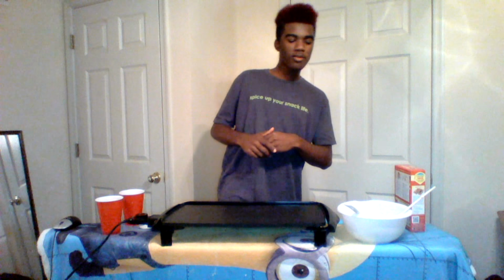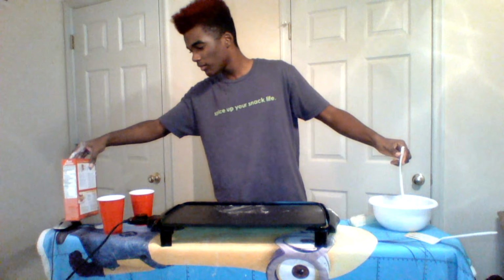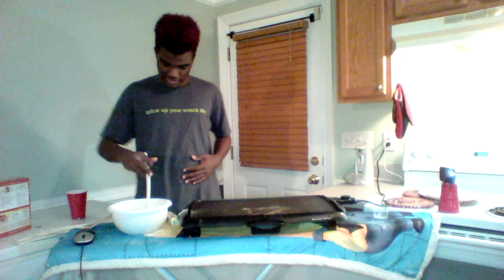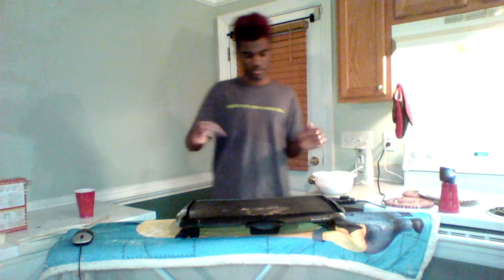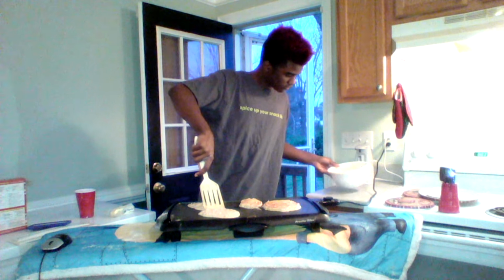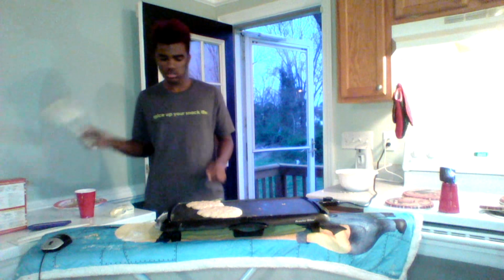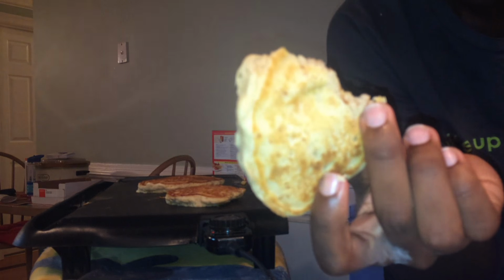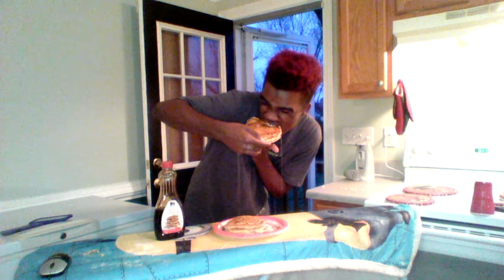DIY Ginger Pancakes!!